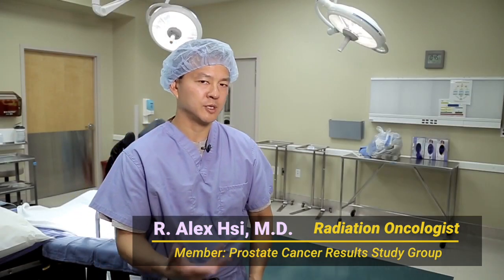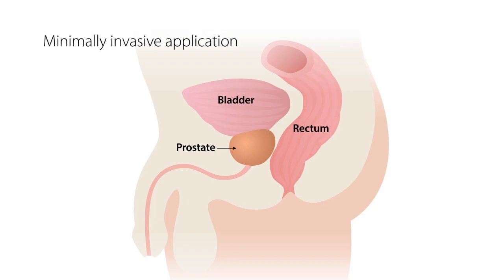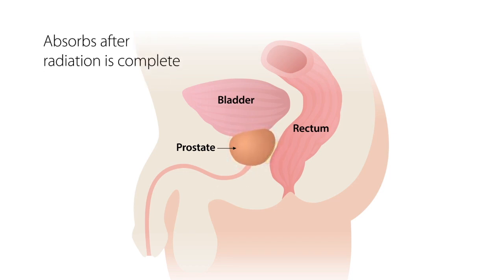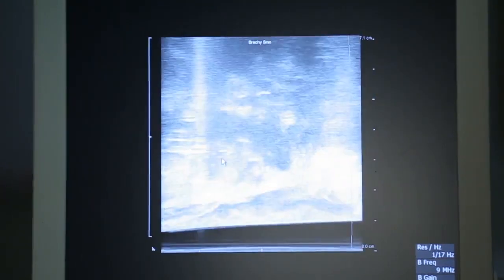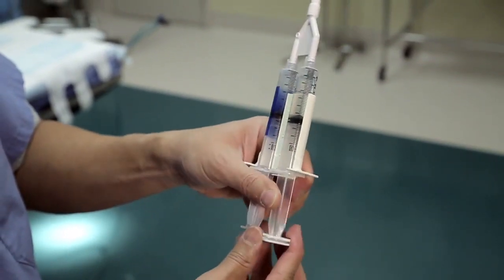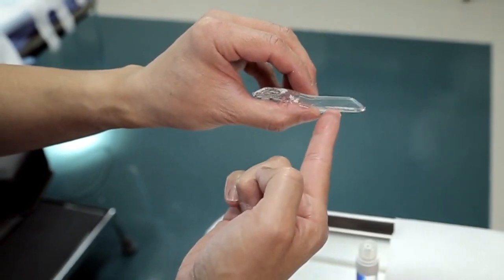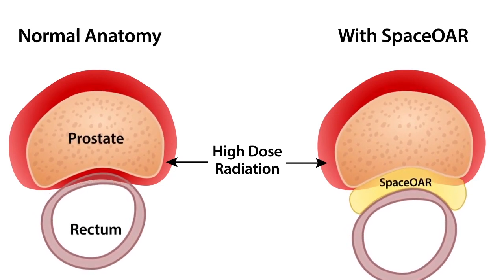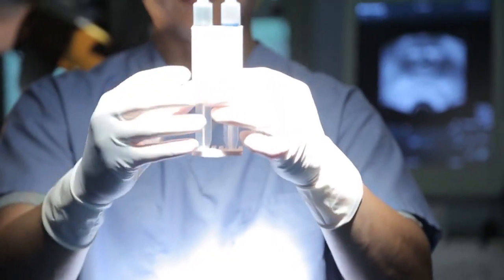Prostate Cancer Radiation Side Effects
R. Alex Hsi, M.D. describes a simple but effective process to reduce side effects of radiation during prostate cancer treatment.

Video Development: Dean Dubinsky
Video by: Peninsula Cancer Center, Poulsbo, WA.
Transcript:

Prostate Cancer Free
Increasing Knowledge - Building Hope
R. Alex Hsi, M.D. Radiation Oncologist

The procedure we performed today was the placement of SpaceOar Hydrogel. Is a brand new product, recently approved by the FDA, just a few months ago.

The idea is to actually place a water based gel in between the prostate and the rectum to push the two organs away from each other. Because as we give radiation to the prostate, it can give some radiation to the rectum, create some what we call collateral damage. This is a very simple concept, putting the SpaceOar gel in between the two we are pushing the rectum away and reducing the radiation dose.

At PCC, we were one of the principal investigators in this trial.

We place a needle between the prostate and rectum and take a double barreled syringe with a wide connector, connected to the backend of the needle.  As you push the  two syringes together the two liquids start to mix in the needle. By the time they get into the space between the prostate and rectum, they turn into a solid gel.

It creates a space of about a centimeter or ten to twelve millimeters. That increases the space from about two millimeters, which is normal to about twelve.

While the reduction in dose is about seventy five percent and that translates to about seventy percent reduction in rectal side effects.

This is truly a revolutionary advance in the treatment of prostate cancer with radiation therapy.